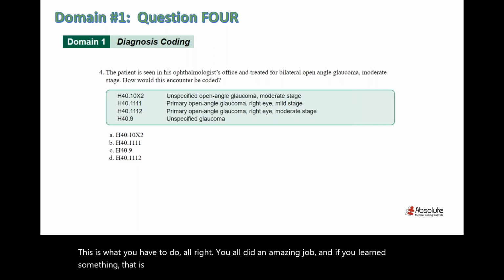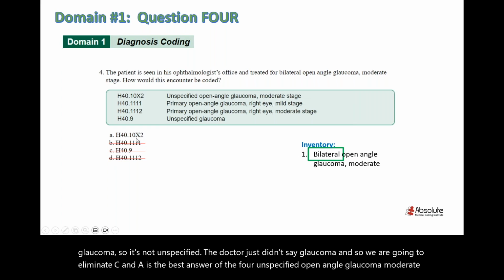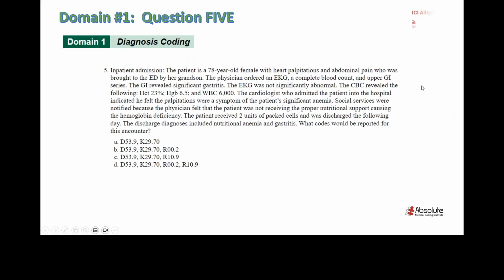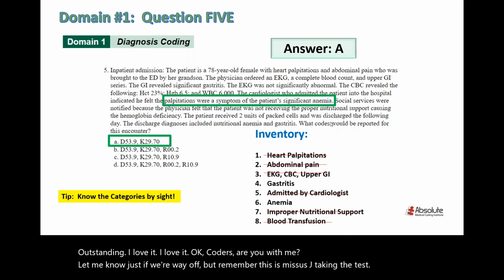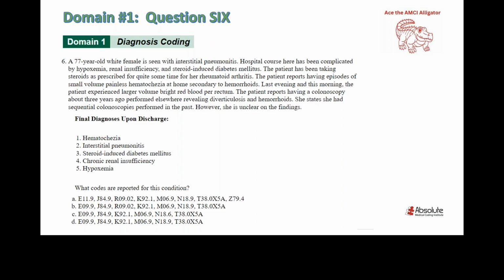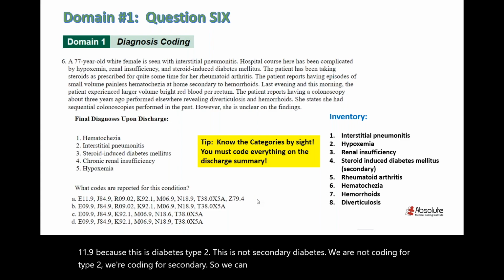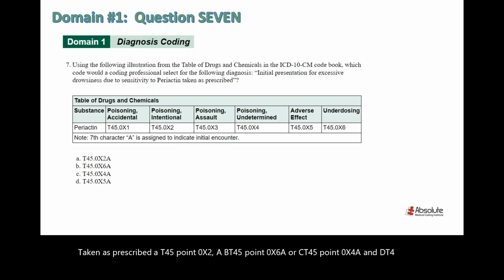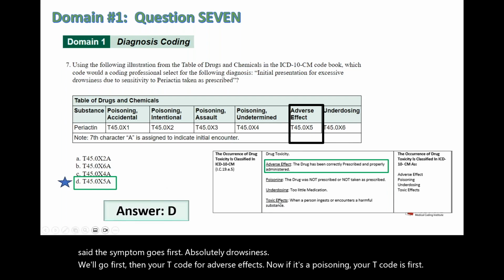Train for the CCS-P with AMCI: Domain One - Part 2